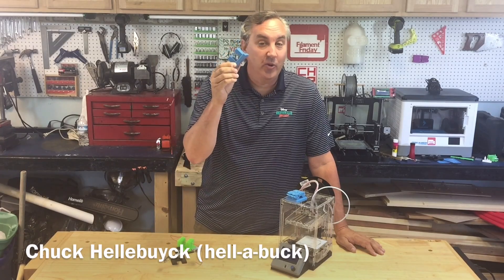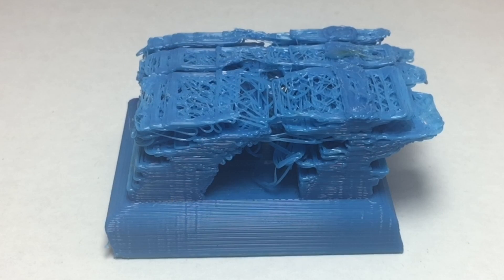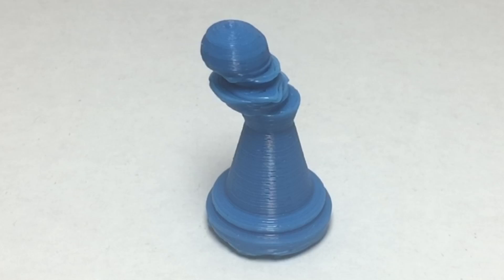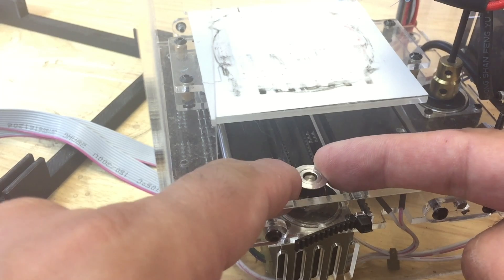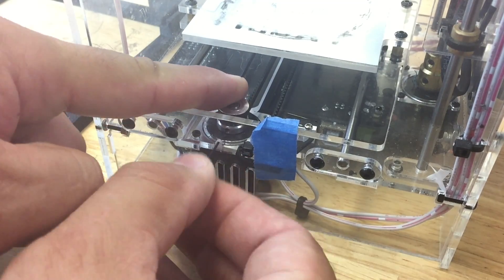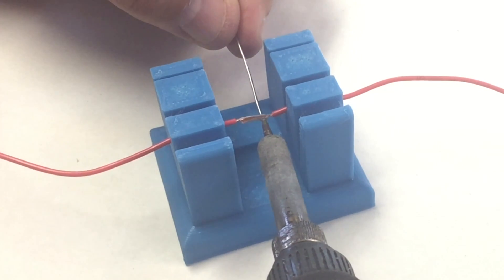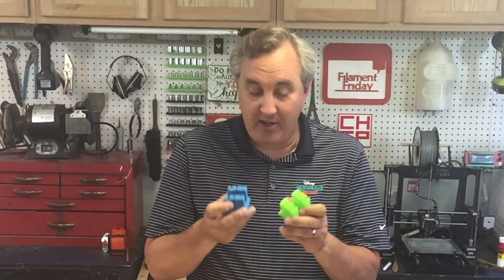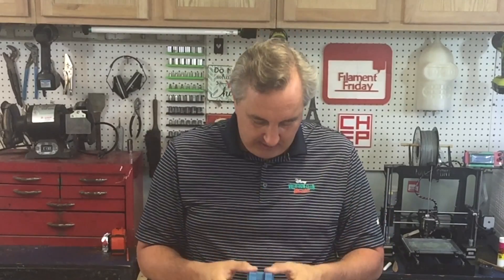Universal Wire Holder for Soldering and Fixing Fabrikator Mini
Chuck tries to print a universal wire holder tool on his Fabrikator Mini and runs into a problem. The prints keep failing. He takes you through the steps to find the solution and get the Fabrikator Mini 3D printer working to perfection.

Click here and shop at MatterHackers.com and you automatically donate to channel at no cost to you:

Chuck's 3D Print Book:

Send Self Addressed Stamped Envelope to:
Electronic Products
P.O.Box 251